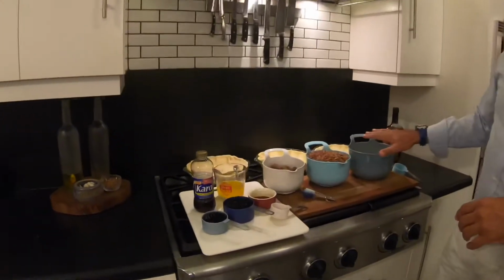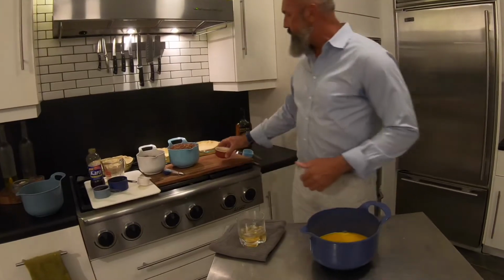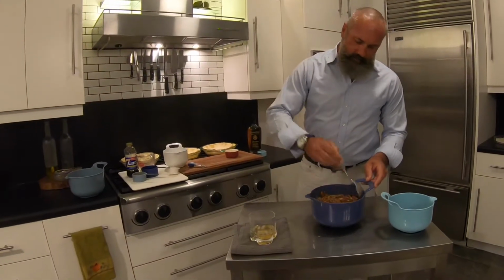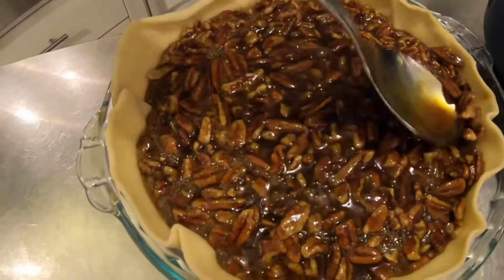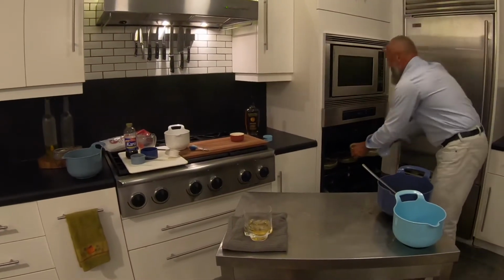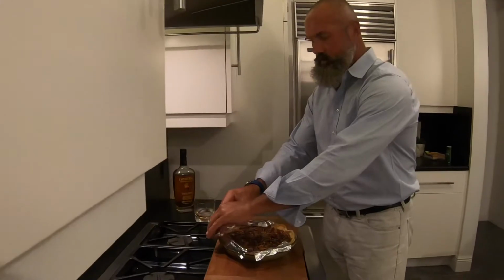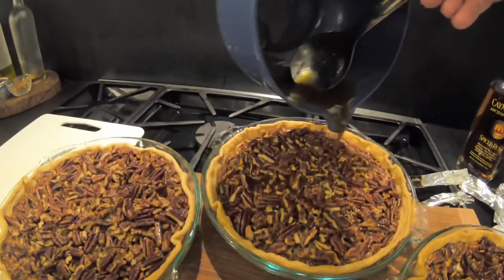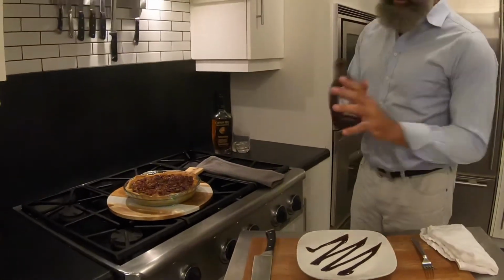Simple Pecan Pie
3 eggs
3/4 cup brown sugar
4 tbsp melted butter
1/2 tsp salt
1/2 cup corn syrup
2 tbsp.  Rum or bourbon
2 cups. Fancy pecans

Pour into shell.  Bake 450 15 min.    The 350 for 15 min     Then let rest for 1 to 2 hours

Filmed. With @gopro black #8.